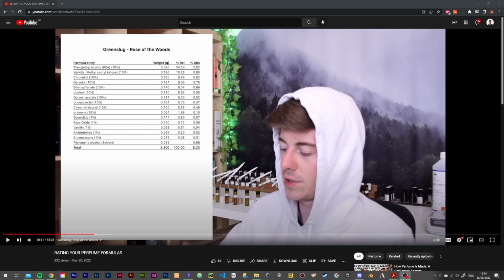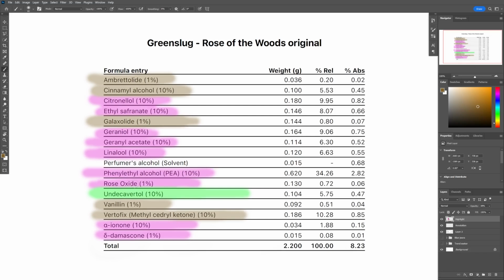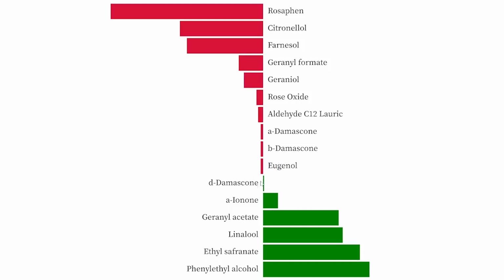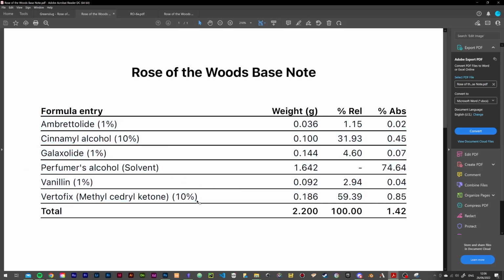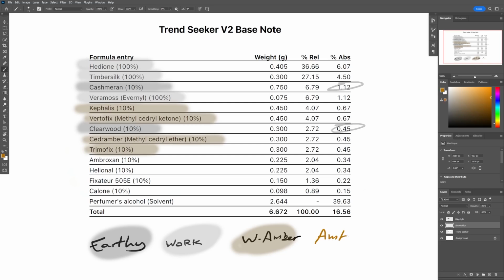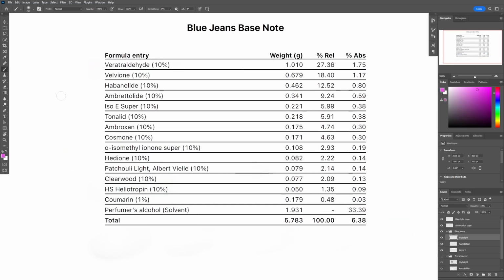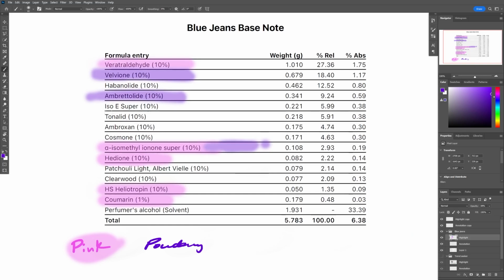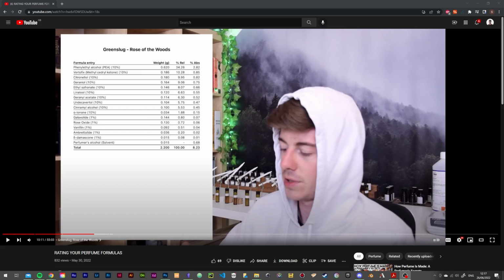Winning perfume FORMULA breakdown ANALYSIS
0:00 - Introduction
1:11 - Rose of the woods
16:42 - Trend Seeker base note
26:40 - Blue Jeans base note